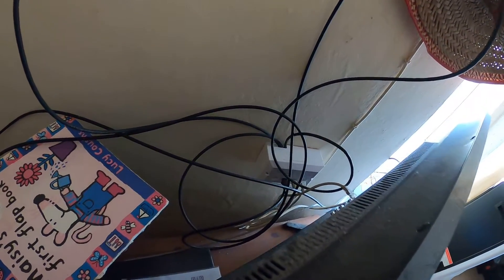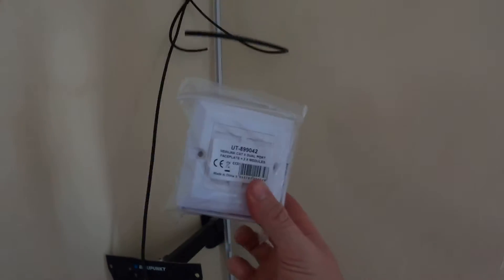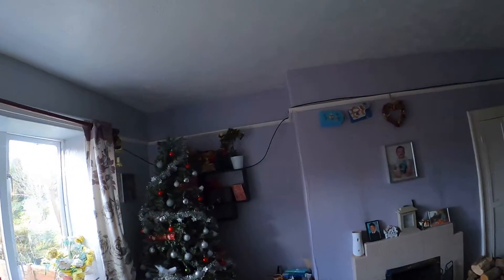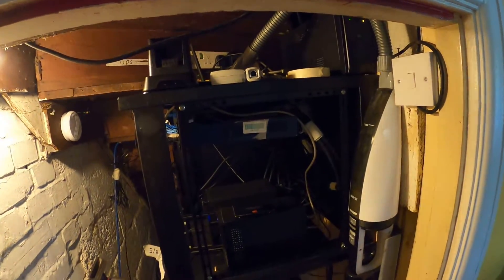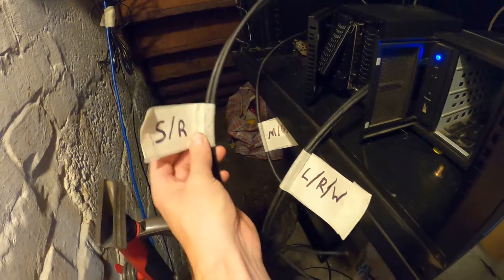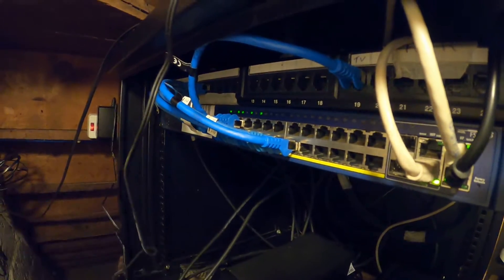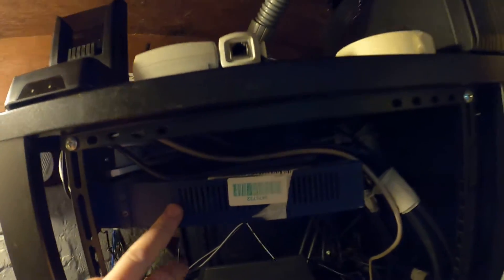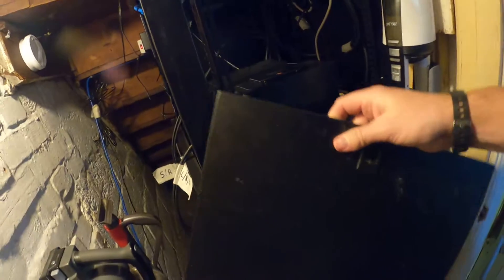Ethernet And Switch Update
Here is a small update for you guys on the Ethernet cabling and switch